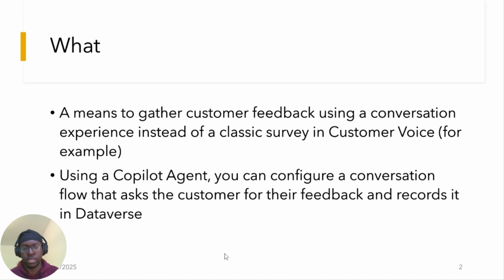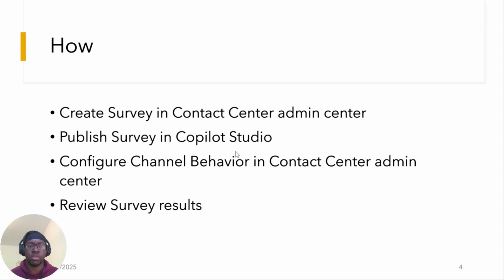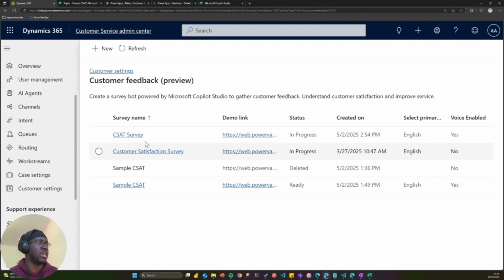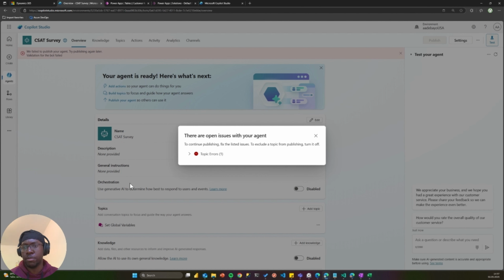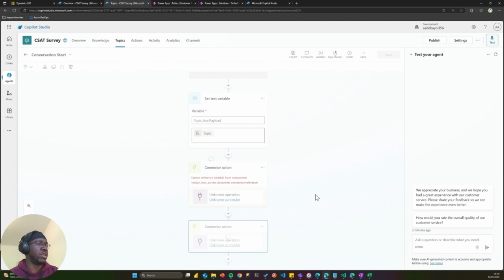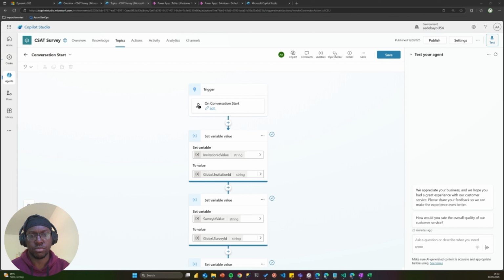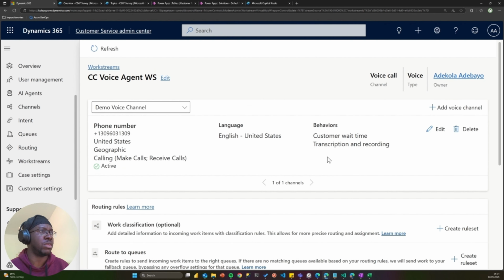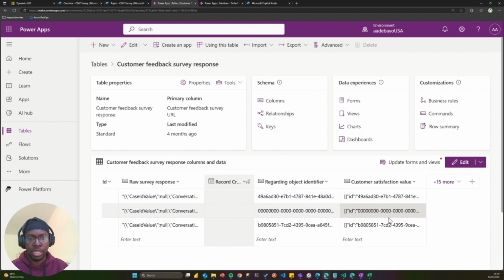Configuring Customer Feedback Surveys using Copilot Studio and Dynamics 365 Contact Center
This video explores the setup of Customer Surveys for Voice Agents which enables organizations to directly request feedback from customers while they're still on a call instead of sending them survey links afterwards.

This capability requires configurations in Dynamics 365 Contact Center Admin Center and Copilot Studio.

The video starts with an overview of the capability, why it's important and how to set it up. It then closes with a demo of the configuration and tests out what was configured so you see the experience from a customer's viewpoint.